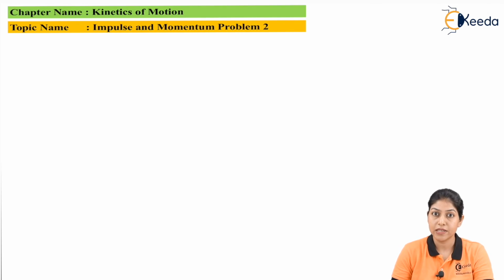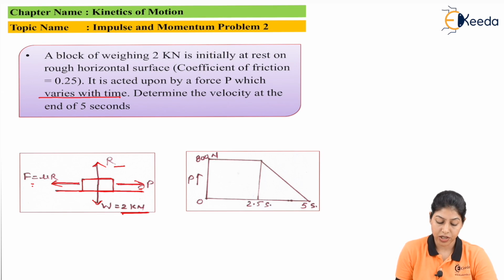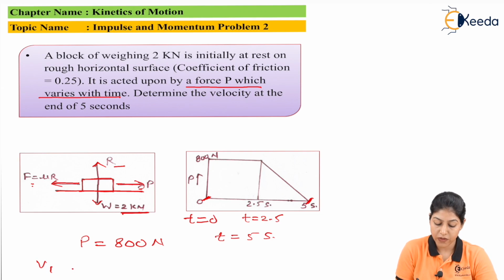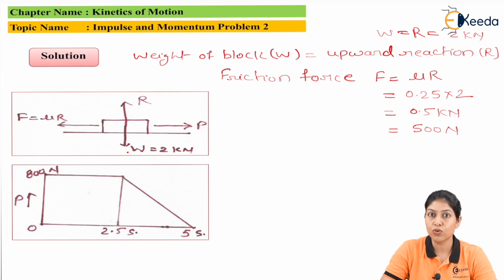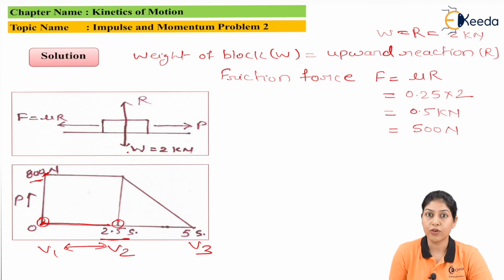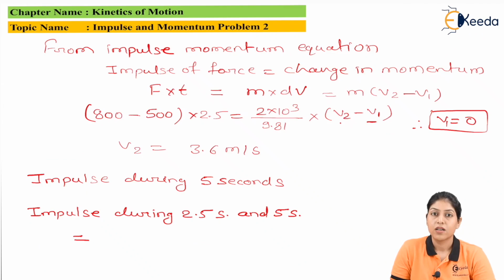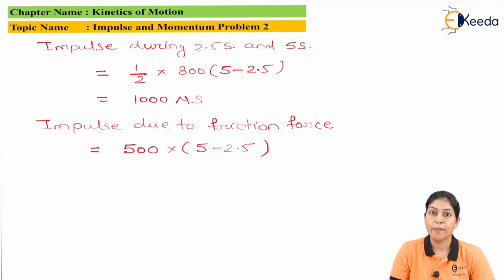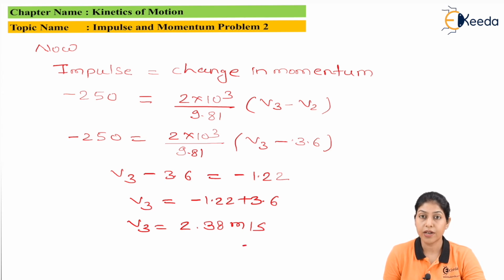Numerical of Momentum 2 Explained - GATE Engineering Mechanics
Subject - GATE Engineering Mechanics

Video Name - Numerical of Momentum 2

Chapter - Kinematics of Motion

Watch the video lecture on Topic Numerical of Momentum 1 of Subject GATE Engineering Mechanics by Professor Krishna Verma. Watch the Complete lecture on Engineering Academics with Ekeeda.

Happy Learning.